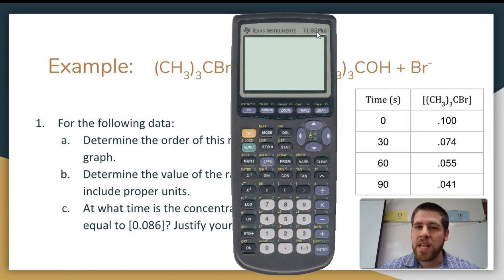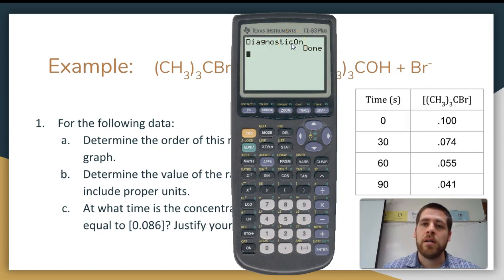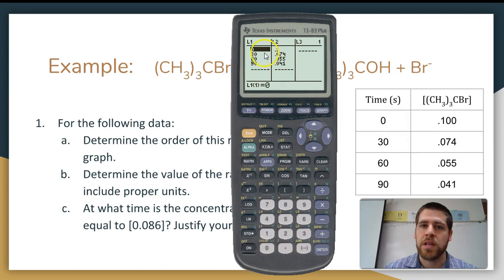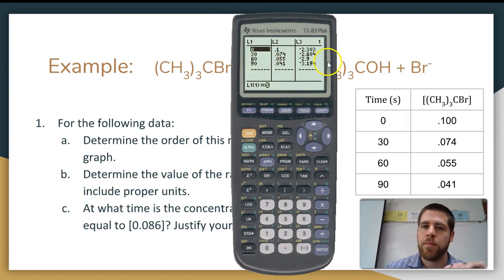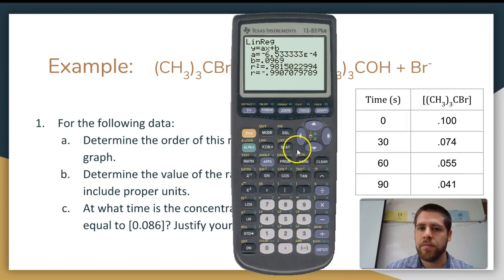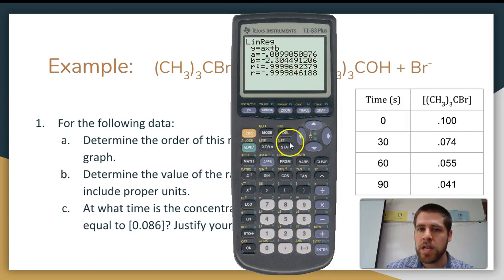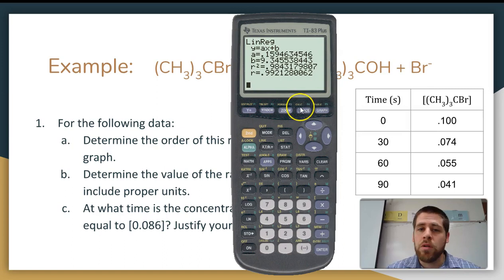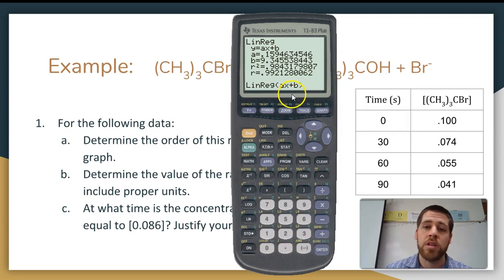Ti 83 Linear Regression Example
This video shows how to use the linear regression function of a calculator to determine the order of the reaction. Perform a linear regression on each of the 3 data sets to find the one that has the highest R^2 value. You then can use the slope of that line as the rate constant.